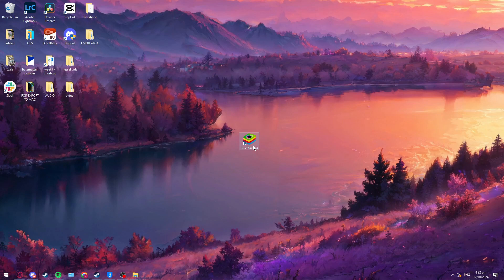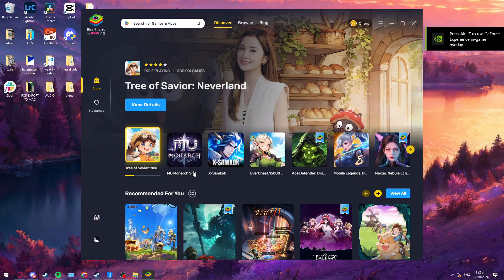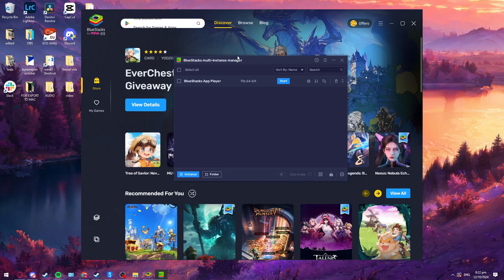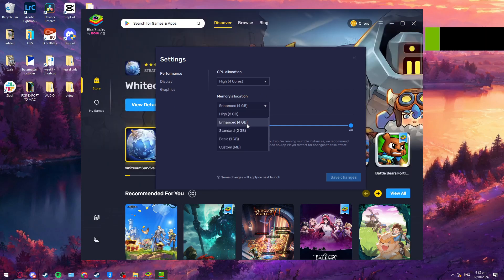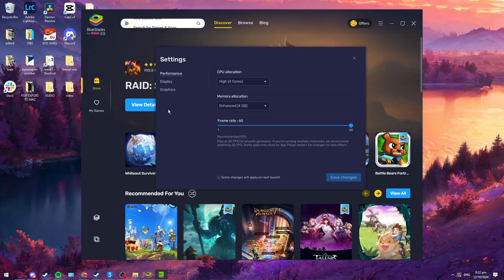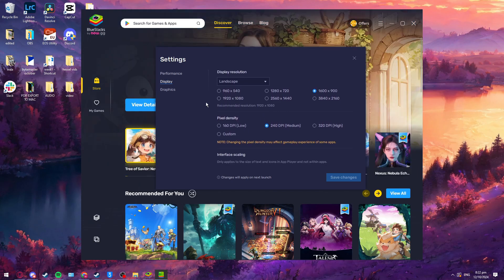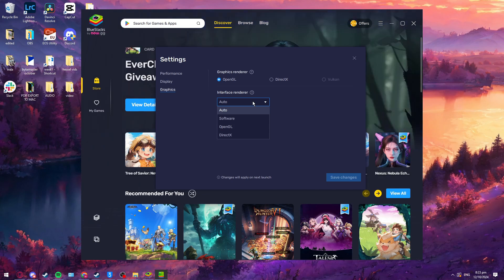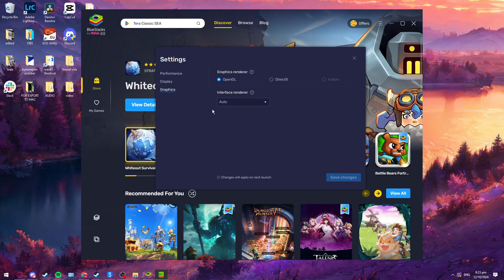How To Fix Bluestacks App Player Not Opening | Step-by-Step Guide